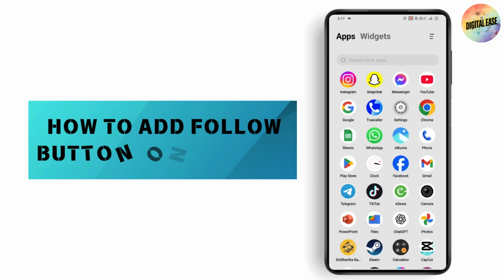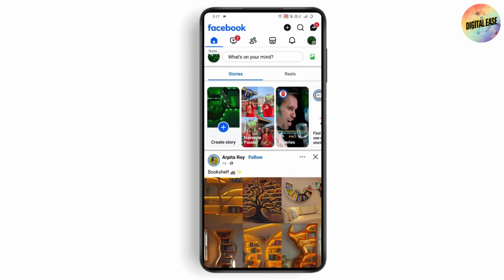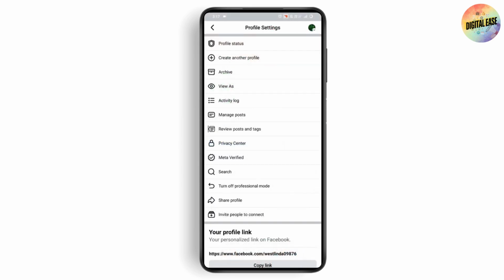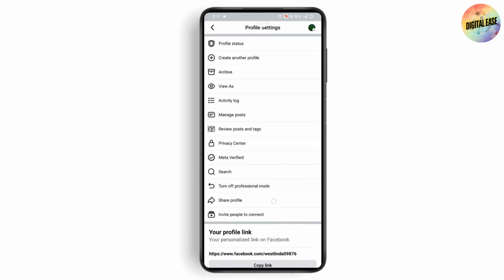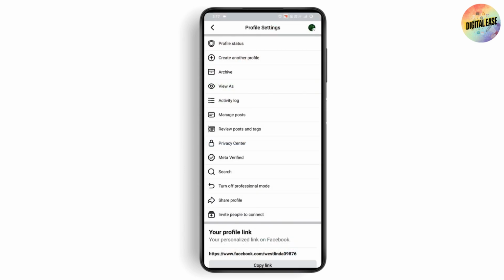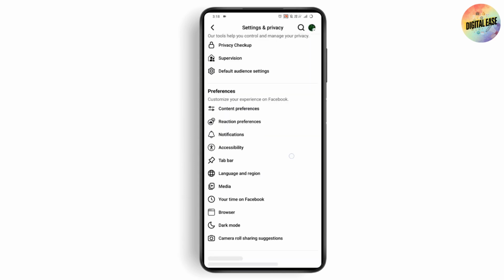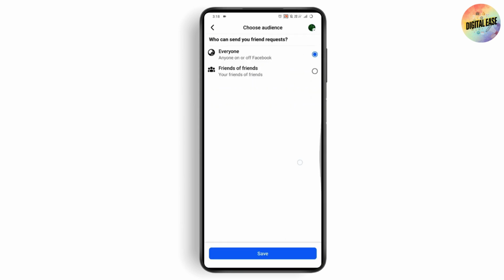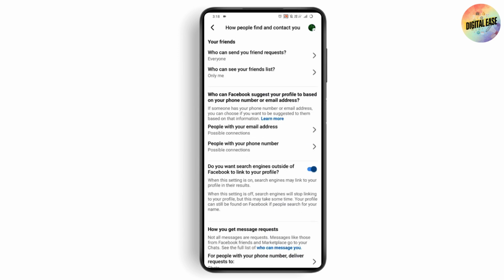How To Add Follow Button On Facebook | How To On Follow Option On Facebook Comment With Name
how to add facebook page follow button
facebook me follow button setting
how to activate follow button on facebook profile
add follow button on fb
how to put follow button on facebook profile

In this tutorial, we’ll show you how to add a follow button to your Facebook profile. Start by opening the Facebook app and tapping the three horizontal lines at the top right. Next, go to your profile. If you have a professional dashboard, you’ll see the follow button. Tap the three dots on the right side of your screen and select "Turn on Professional Mode." After turning it on, refresh your page, and you’ll have the professional dashboard. Now, tap on the three dots again and choose "View As" to check how your profile looks. Next, go to settings, tap "Settings and Privacy," then "Settings," scroll down to "How People Can Find and Contact You," and choose "Anyone" or "Friends of Friends" for the friend request setting. This allows others to follow you. Adjust other options to public as needed.

0:00 - Introduction
0:12 - Opening Facebook and Accessing Your Profile
0:24 - Turning on Professional Mode for Your Profile
0:36 - Viewing Profile as Others See It
0:48 - Adjusting Settings to Allow Follows
1:00 - Final Adjustments and Conclusion